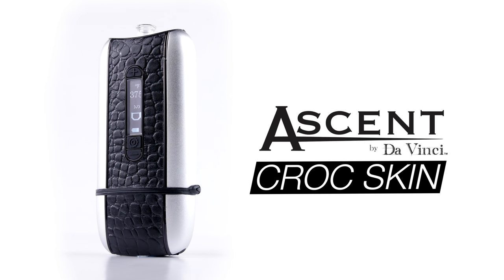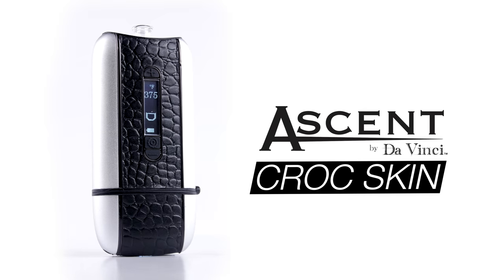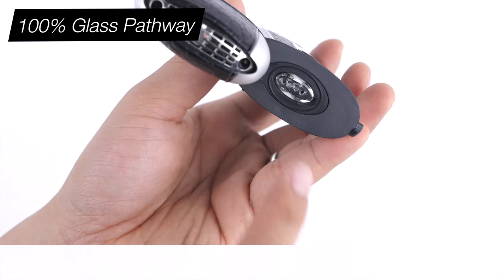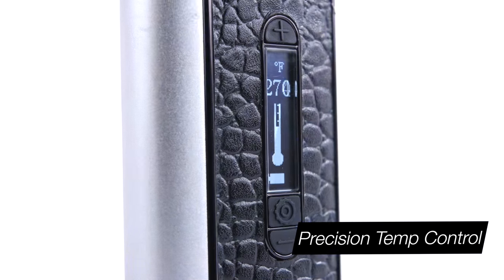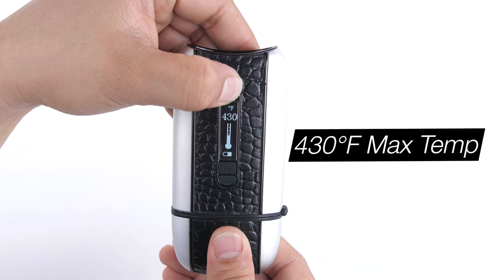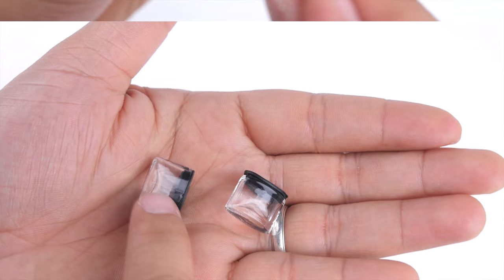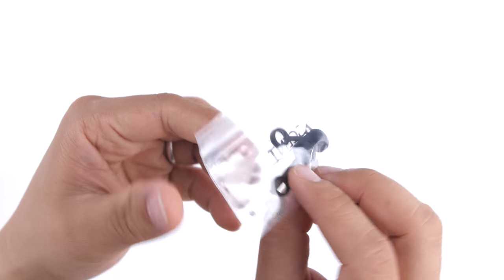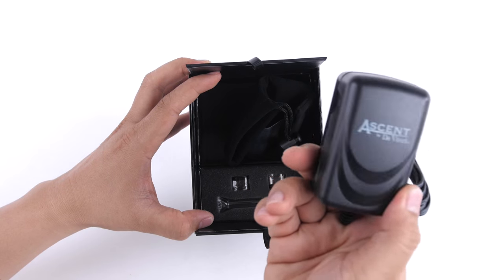Ascent Croc Skin Vaporizer Overview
The Ascent croc skin features 100% genuine leather stamped in a croc skin pattern, silver side panels and black trim.

The Ascent vaporizer is crafted by DaVinci with the vapor purist in mind.  Featuring a 100% pure all glass pathway and a glass coated ceramic bowl. It features an OLED display to precisely control your temperature, an unparalleled 3+ Hour Battery Life, and a max temperature of 430°F. It includes 2 glass oil jars so you can also vape essential oils, an extra glass pathway set, screens, an additional metal pick and a wall charger, and a 2-year warranty.